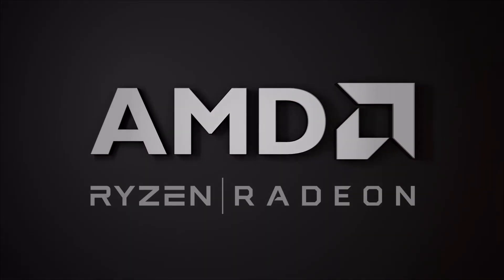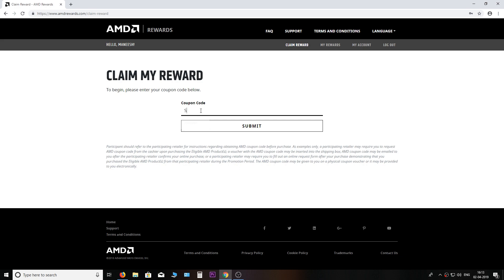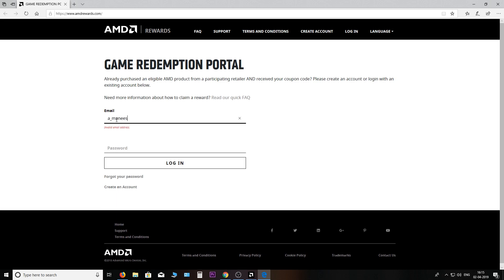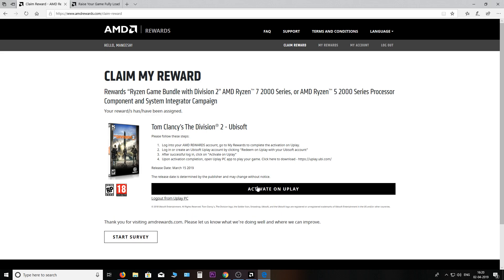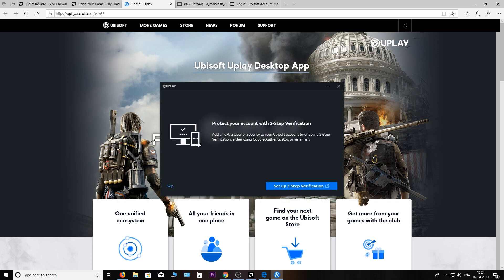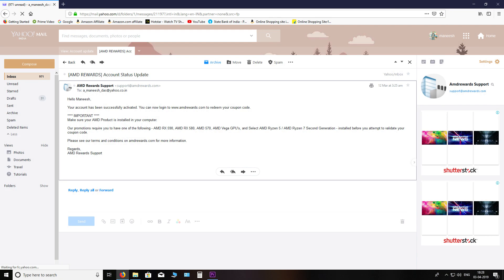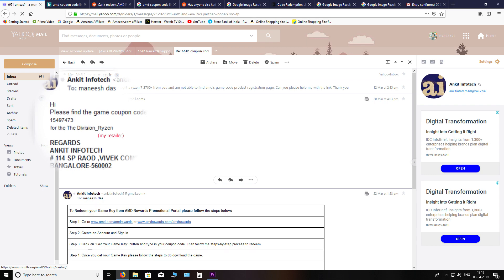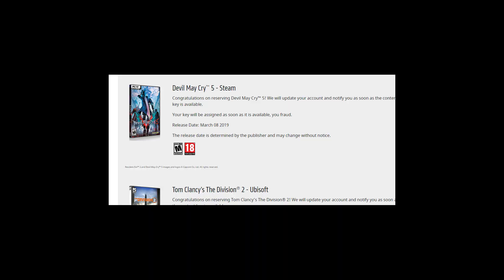How to redeem AMD Ryzen CPU/ Radeon GPU (same process) Game Code & Troubleshooting Tips. Division 2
Hey guys, in this video- i will show you how you can redeem a game code that came with your ryzen processor or radeon graphics. I'm using the division 2 bundle. to sign up for an account or to log in to an existing account.

But the process is same for radeon graphics. Also in the end are some common problems and their solutions during the redemption process. The process is same for World war Z and Division 2 that comes with the new amd 50 year celebration, lisa su signed Gold edition processors and Gpus. It Just Works!!! 😁

Links to Eligible Products:
Ryzen:

Radeon:
Radeon 7:
RX Vega:
(56 Msi OC)
(64 Asus)
RX 590:
(50th anniversary Edition)